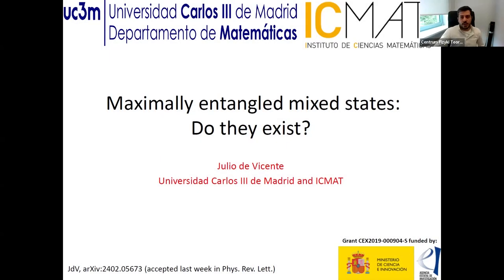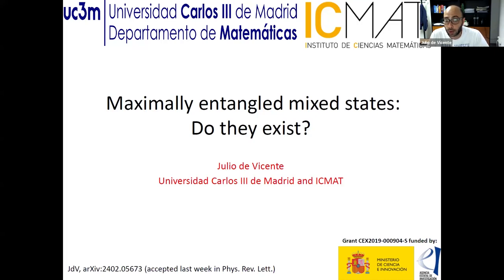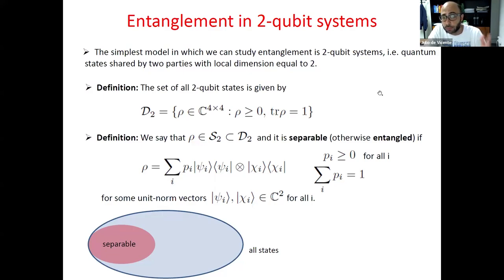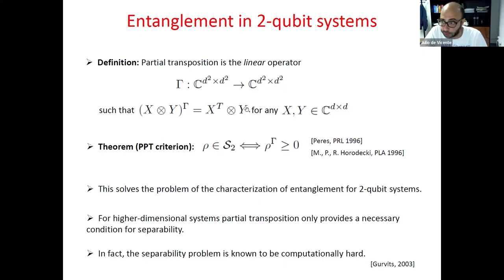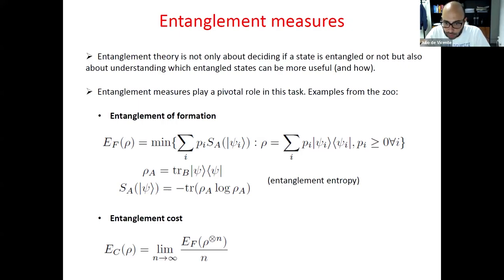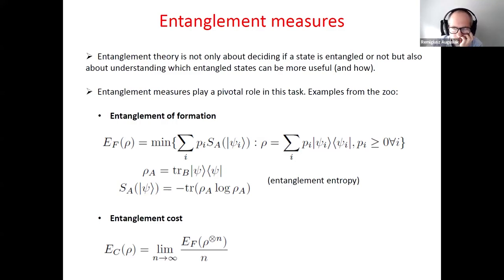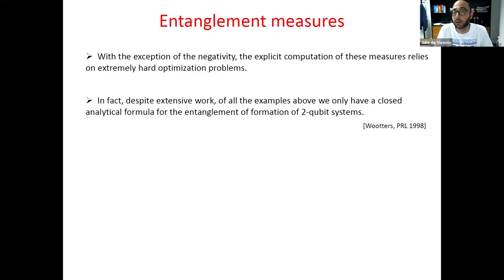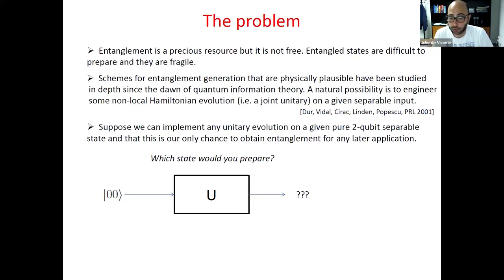Julio de Vicente (Universidad Carlos III de Madrid):Maximally entangled mixed states: do they exist?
Julio de Vicente (Universidad Carlos III de Madrid).
Maximally entangled mixed states: do they exist?

One of the milestones of entanglement theory is the existence of a maximally entangled state. This means that this is the most useful state one can prepare for all entanglement-based applications of quantum information theory irrespectively of the particular task to be implemented and it also serves as a gold standard to measure the quality of any other entangled state. However, the maximally entangled state is pure, while in practice one always deals with mixed states due to the unavoidable effect of noise. A natural question is then whether a notion of maximally entangled mixed state is possible under some reasonable constraint in the degree of mixedness. In particular, it has been long asked whether there is a maximally entangled state for a fixed spectrum since this characterizes the states that can be prepared from a noisy separable input by Hamiltonian dynamics. In this talk I will provide the solution to this problem.

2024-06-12